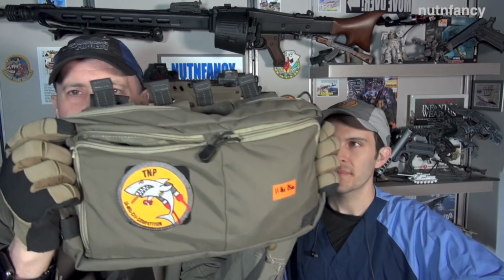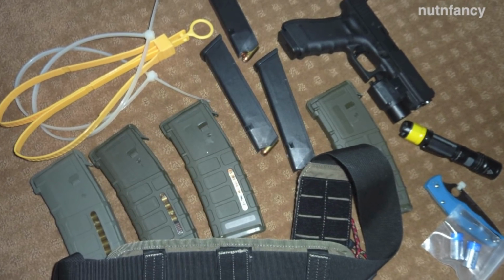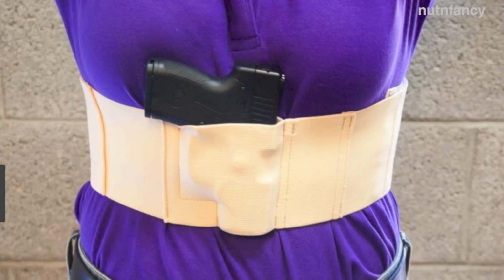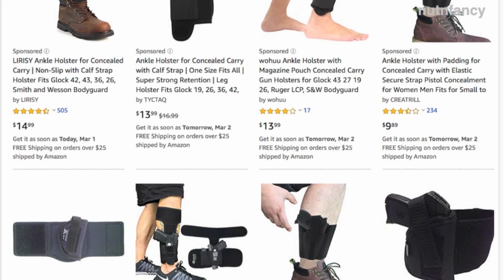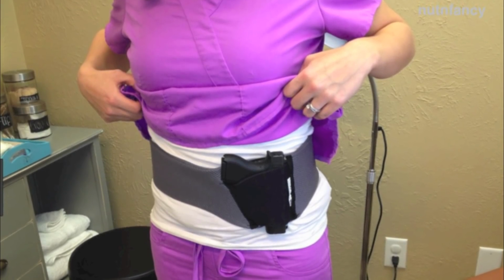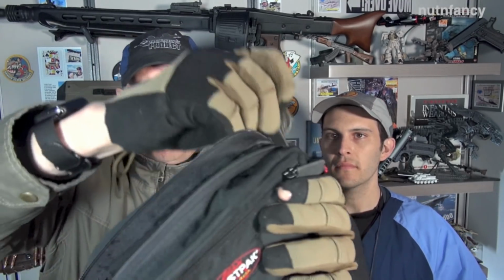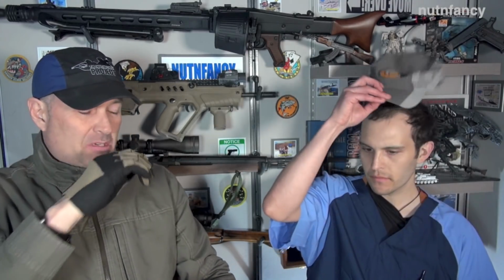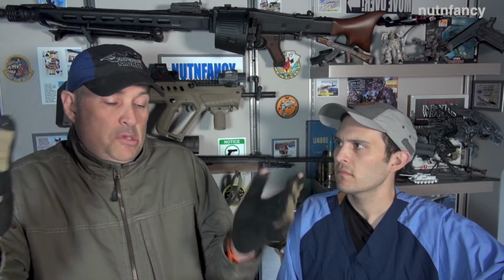How to Hide Your Gun in Plain Sight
Another by request TNP Systems Philosophy videos filmed in the Bunker!  TacticalDoodle in attendance….in his scrubs.  We have been asked many times by medical professionals, law enforcement officials, businessmen, office workers, retail workers, teachers, tradesmen, and many more how to deep carry a pistol.  This of course would be to serve a self defense function and perhaps to defend against active shooters.  We stress how a gun used by the good guys saves lives.
For the video, just as an example, we focus on the medical professional wearing scrubs.  Several hospitals have been targeted by violent criminals (personal example given).  Everything discussed could apply to teachers who are allowed to carry.
A lot of philosophy ensues before we get to the specifics.  We cut through the crap you hear online and ask the hard question should you even carry at work.  We cover considerations you should contemplate.  For instance if you're a medical professional busy in the ER should you be worrying about using a gun?  Then we'll look at multiple methods like shoulder holster, IWB, bellyband, the fanny pack "shell game," fake cellphone cases, ankle, crotch carry holsters, off body carry, pocket holsters, and a few more.   Gun retention is addressed.  Also your gun choice is of paramount importance and this is again where SAWC lives.
Another fun, informative, and by request systems video!
Bellyband holsters
Ankle holsters, Galco is always a good choice.  Buy a cheap one, try it, modify your system as needed
Galco "Ankle Glove" ankle holster for Glock 43
Ankle holsters Ruger LCP II, best .380
GALCO CLASSIC LITE HOLSTERS, still the best and most used carry system by Nutnfancy!
Pocket Holsters, use large rubber band to secure gun in holster!
Galco leather pocket holsters
Crotch carry holsters, some of these could be good but I haven't tried them
Pepper spray recommended
Steel collapsible baton, not sure about the quality on these but should be great for a few whacks
Lirisy IWB nylon holster with retention strap $11